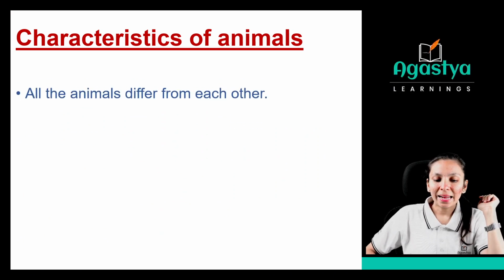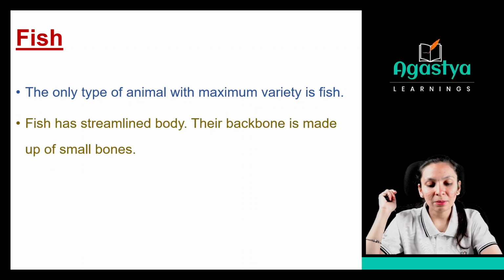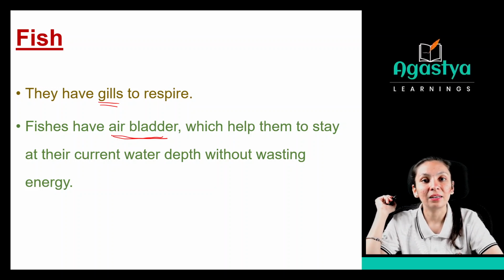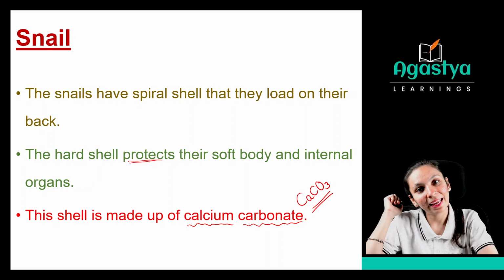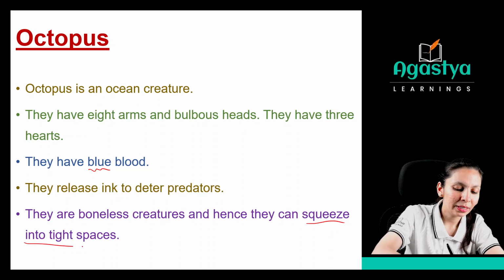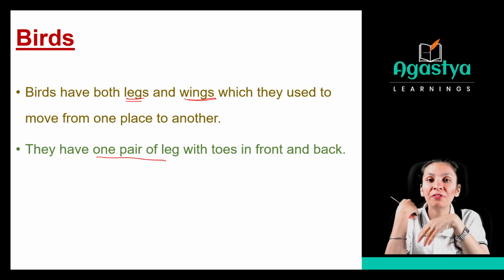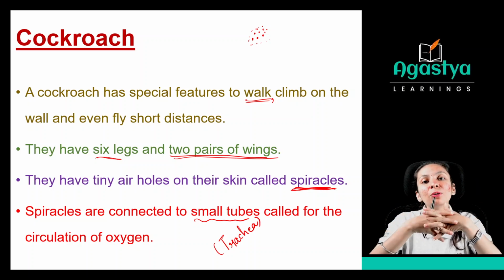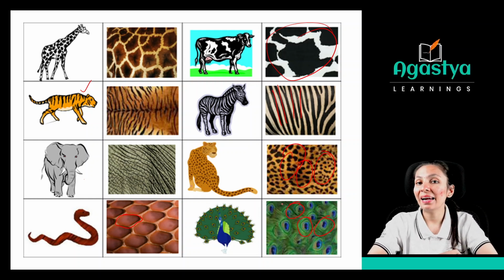Characteristics of animals and their skin patterns L13